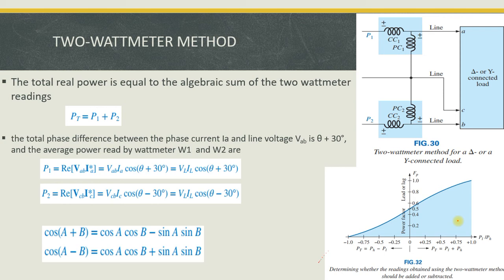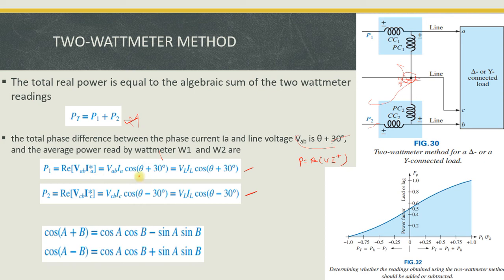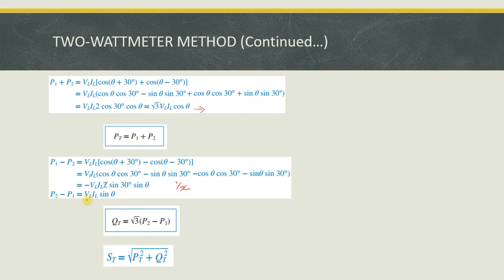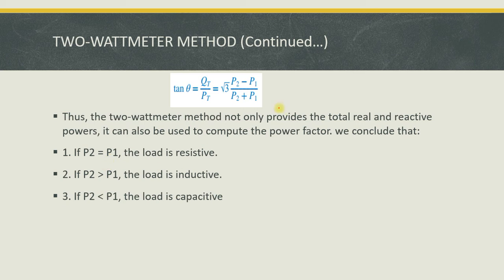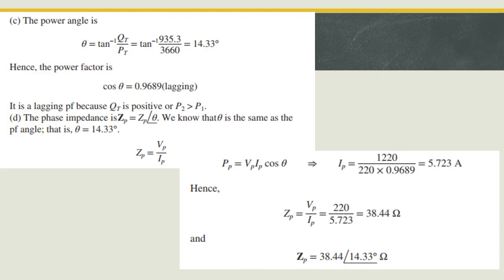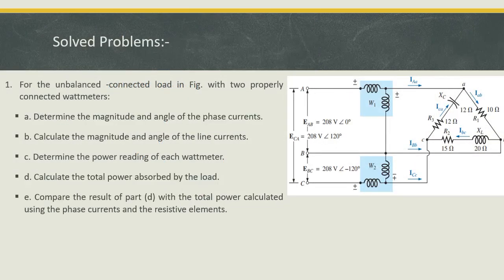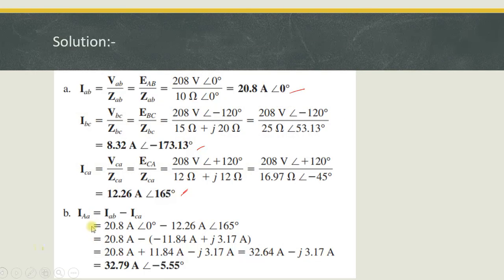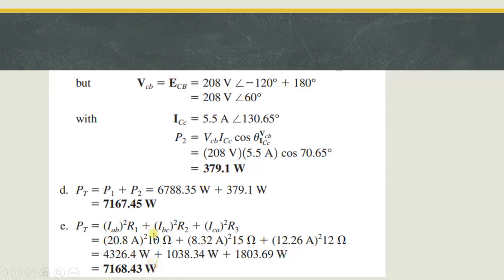two wattmeter method